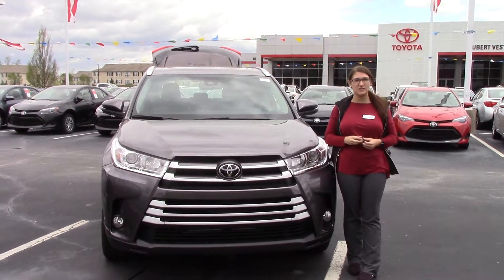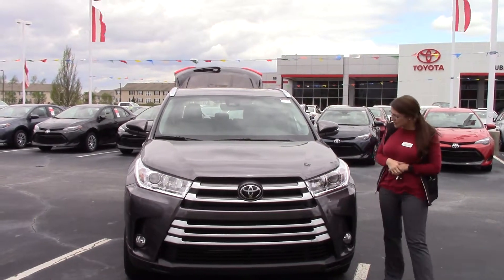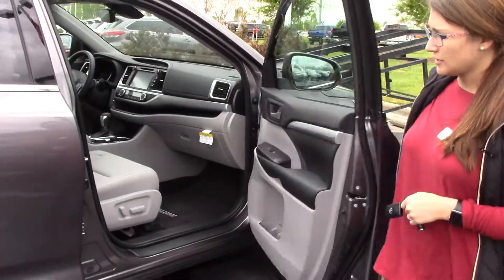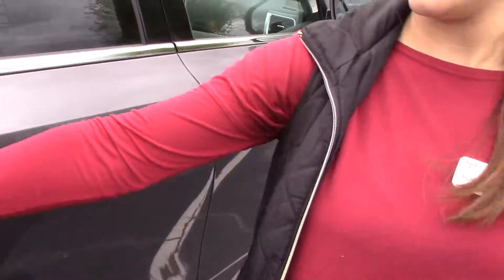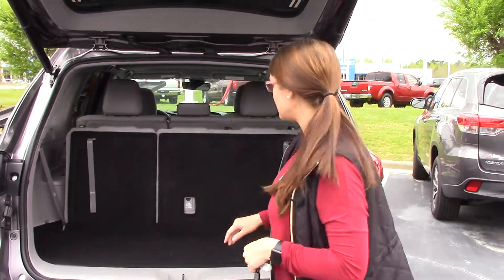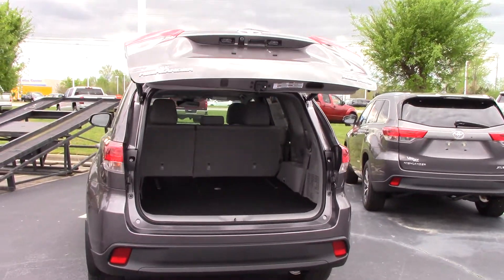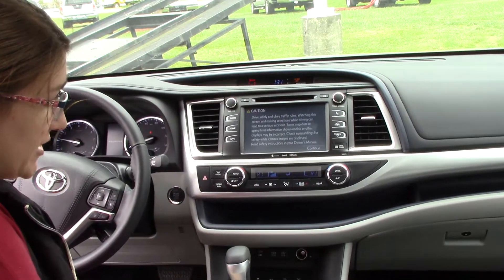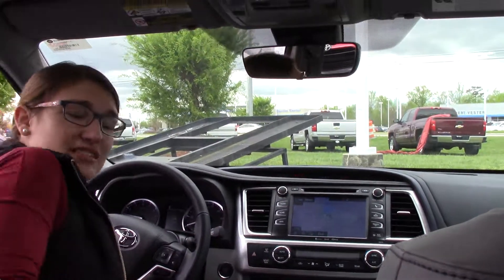2018 Toyota Highlander XLE Wilson, NC Walkaround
Body Style: Sport Utility
Model Code: 6953
Engine: 6 Cyl - 3.5 L
Drive Type: AWD
Transmission: Automatic
Ext. Color: Predawn Gray Mica
Int. Color: Ivory